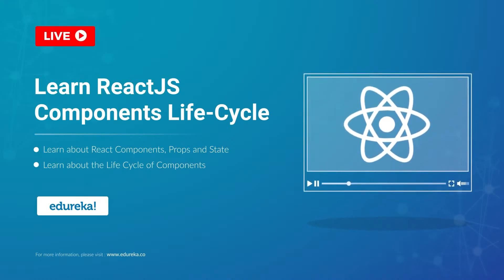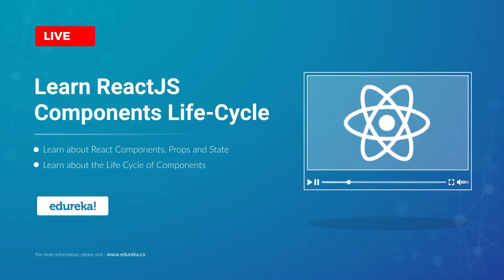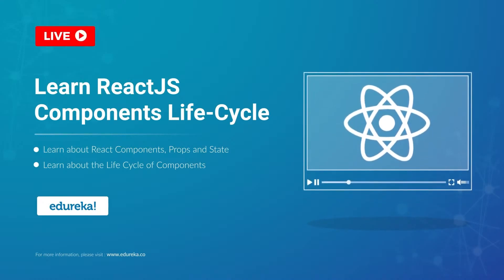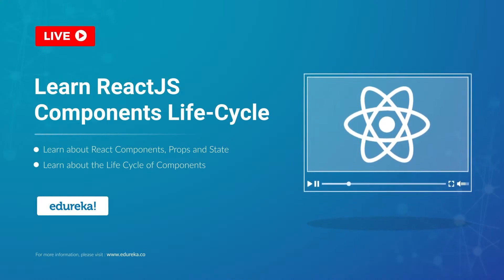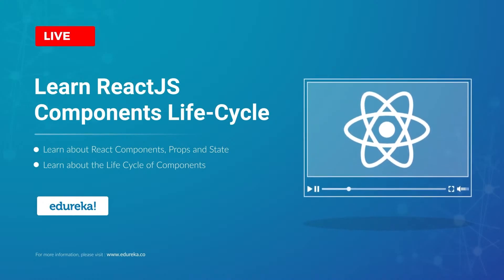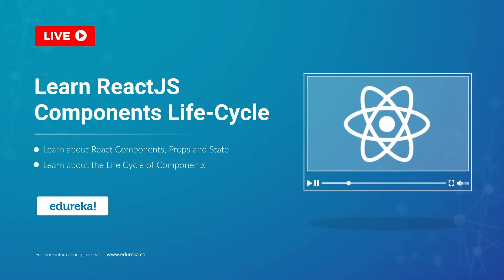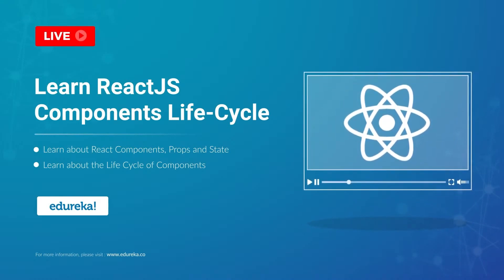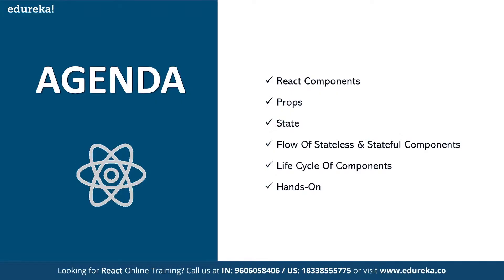Learn ReactJS Components Life-Cycle | React Tutorial for Beginners | Edureka | Web Dev Live - 1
This Edureka video on React Components will help you in understanding the fundamentals of  components in ReactJS.

1. This is a 4 Week Instructor led Online Course, 30 hours of assignment and 20 hours of project work.

2. We have a 24x7 One-on-One LIVE Technical Support to help you with any problems you might face or any clarifications you may require during the course.

3. At the end of the training you will be working on a real time project for which we will provide you a Grade and a Verifiable Certificate!

ReactJS latest version is 15.x. The few key features include no active support for IE8, better support for SVG, faster processing in browsers and cleaner output for DOM. This is in comparison to its earlier version 14.x. Redux framework has been continuously evolving and providing more stronger support with React.